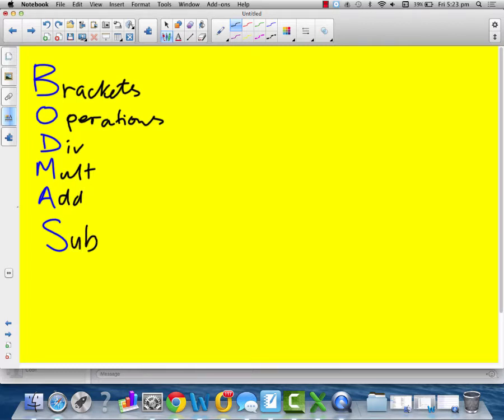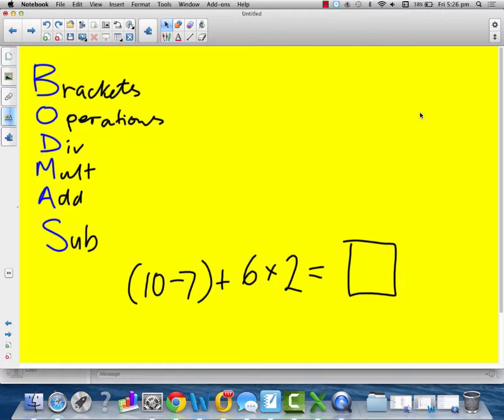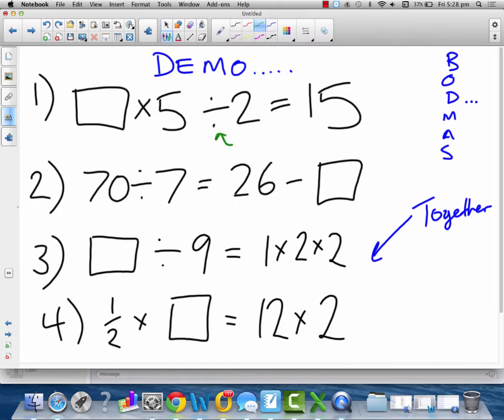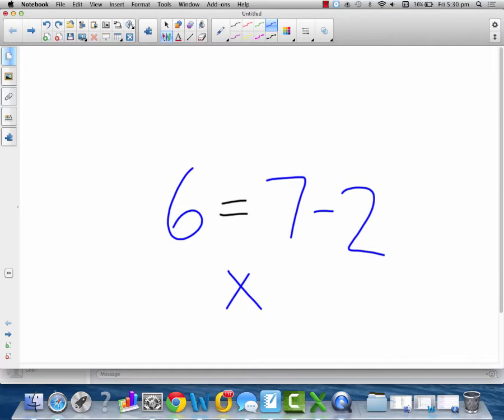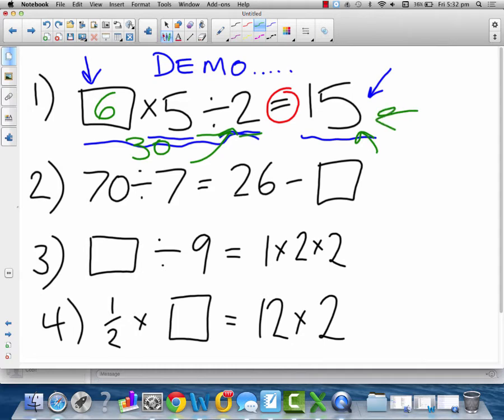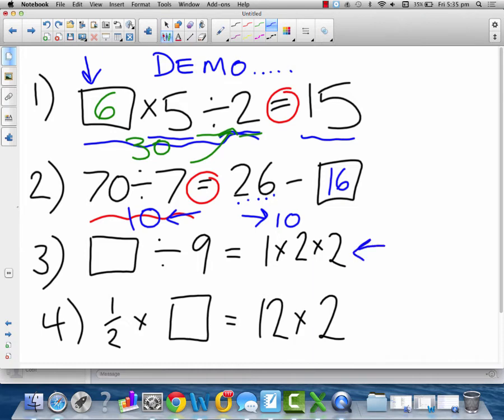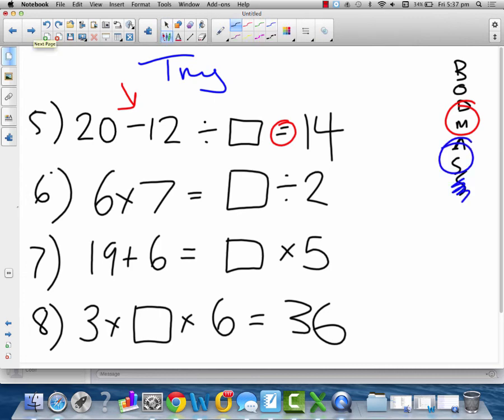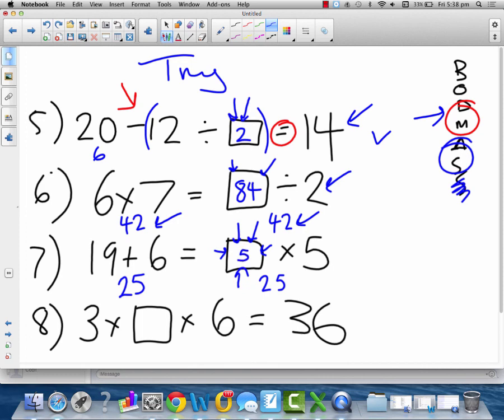complex number sentences 2: Teach Together Try